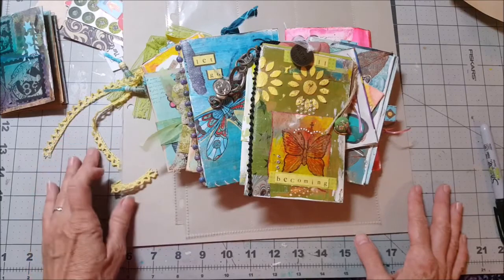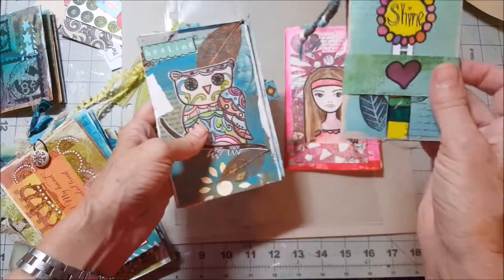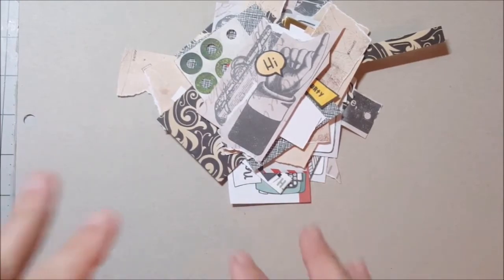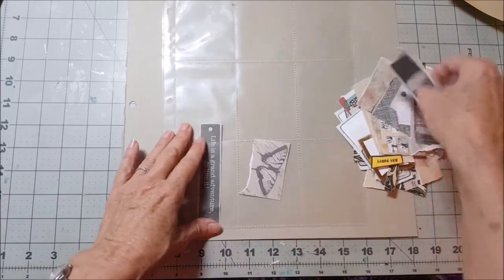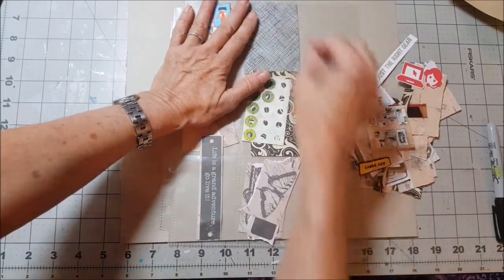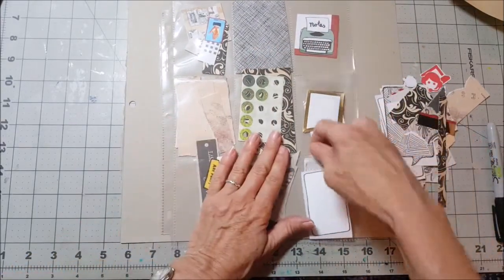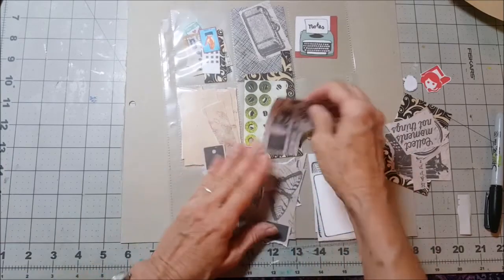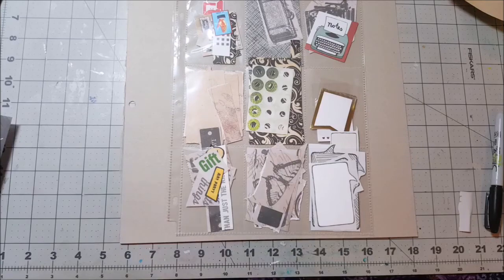Flow Binder Zine Part One- One Pocket Project Sorting